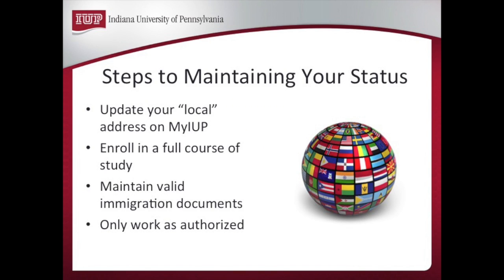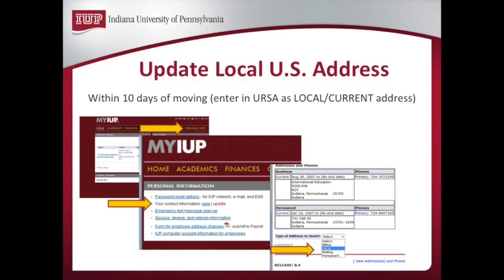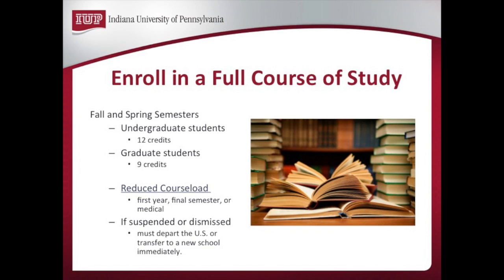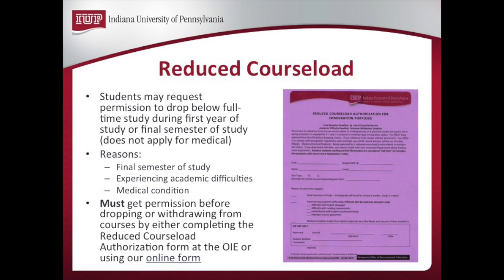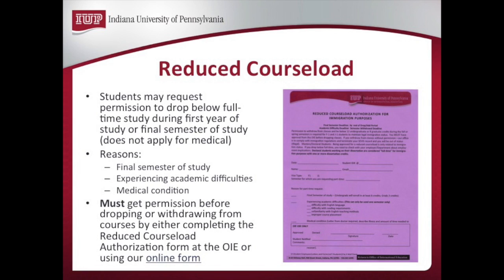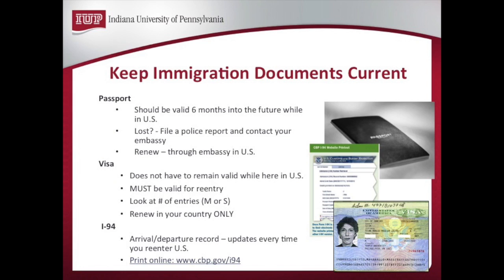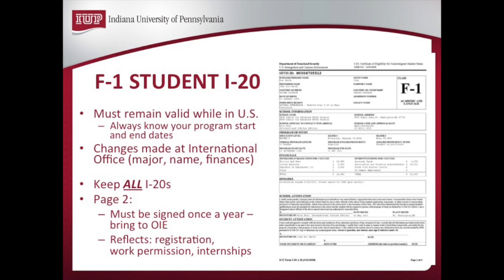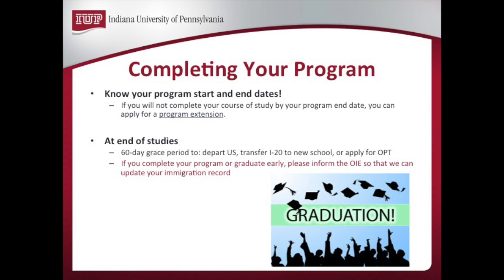IUP International Student Webinar: Maintaining Your F1 Visa Status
International students currently attending Indiana University of Pennsylvania (IUP) in F1 visa status can learn more about
maintaining their immigration status. For additional questions, contact the Office of International Education at IUP